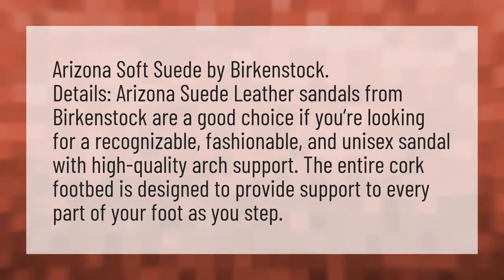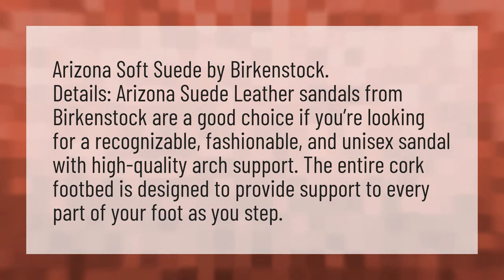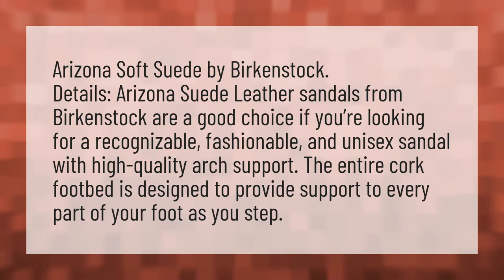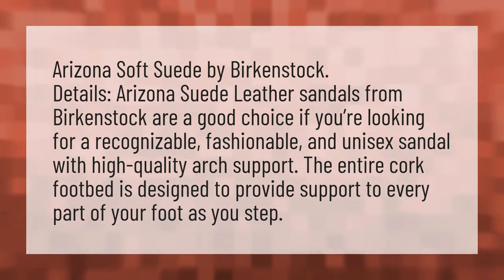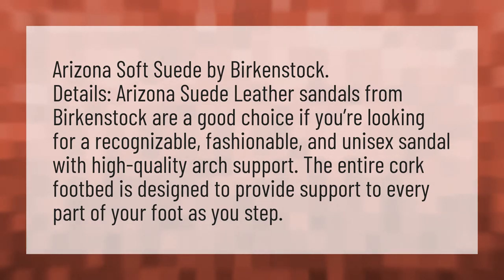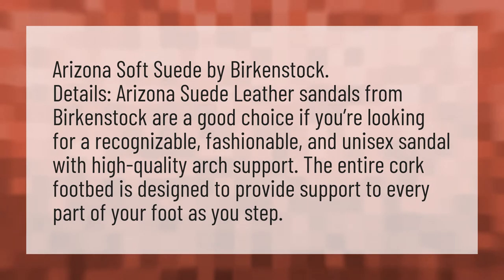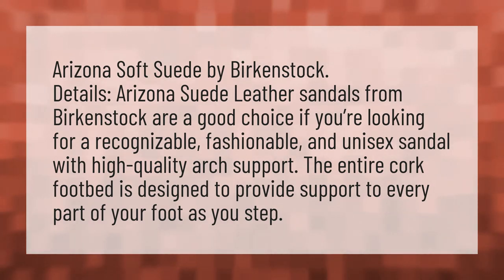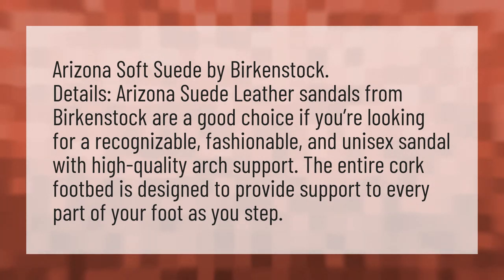What brand of sandals have the best arch support?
Birkenstocks Wet • What brand of sandals have the best arch support?